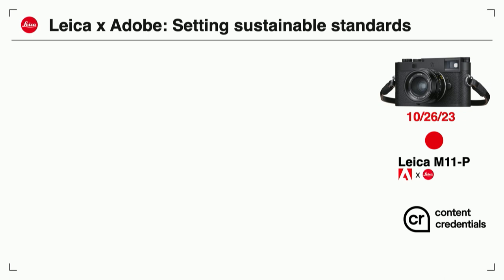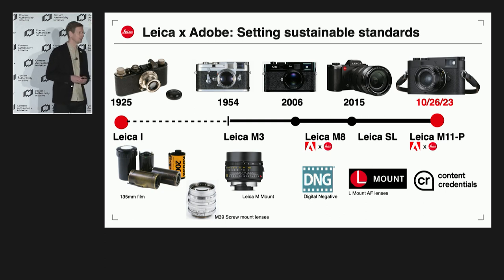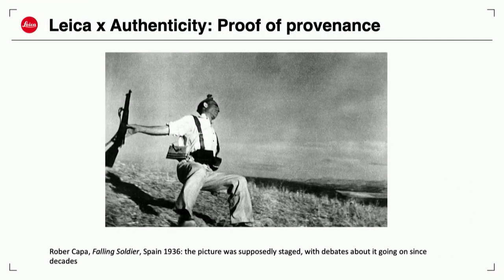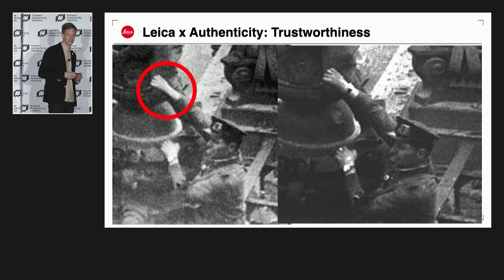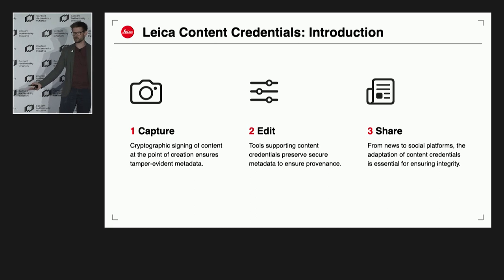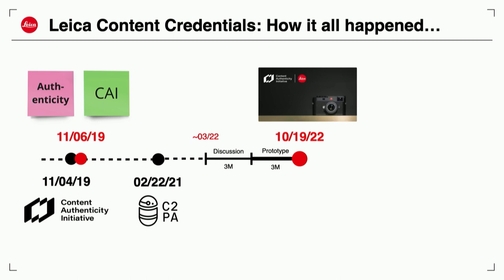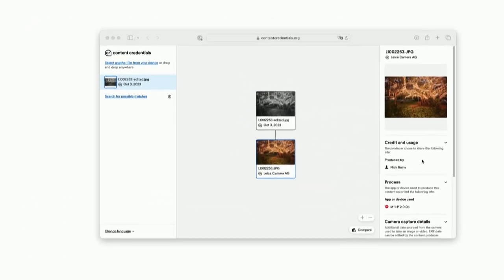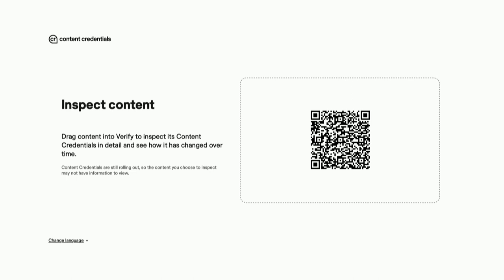CAI Symposium | Leica Content Credentials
Leica launched the world's first camera with Content Credentials. Nico Köhler, Head of Product Experience, and Jesko von Oeynhausen, Global Director Photo, reflect on Leica’s legacy of documenting historic moments, the importance of image provenance, and their journey integrating Content Credentials at the point of creation.

The full-day Symposium on December 7, 2023 showcased the growing momentum of C2PA and Content Credentials adoption across devices, software, services, and platforms. Over 200 people including experts in cryptography, identity, media, and policy gathered for presentations, breakout sessions, and demos presented by the CAI community of implementers.